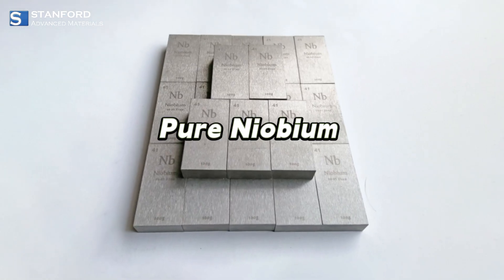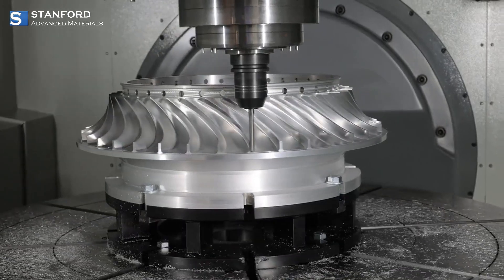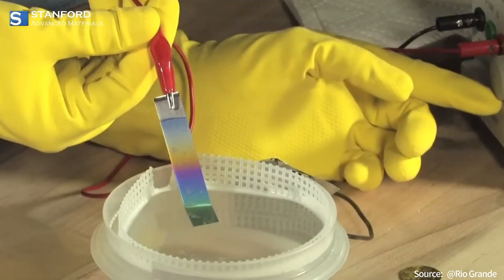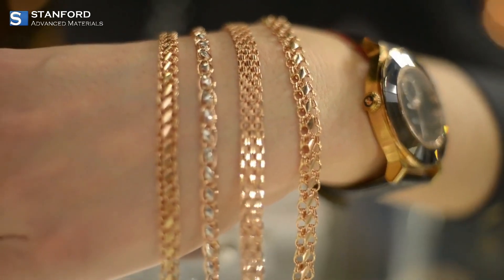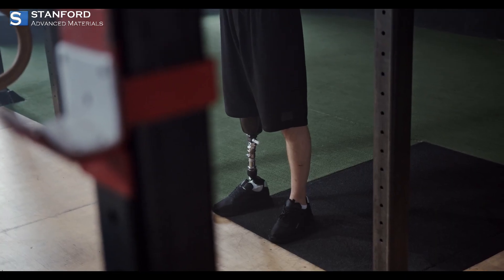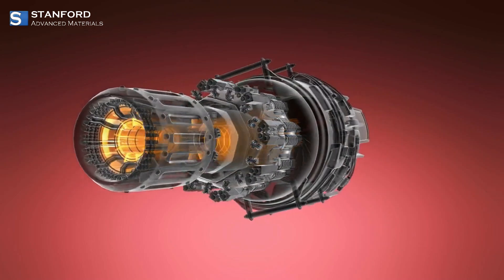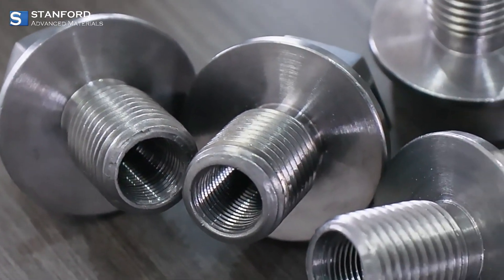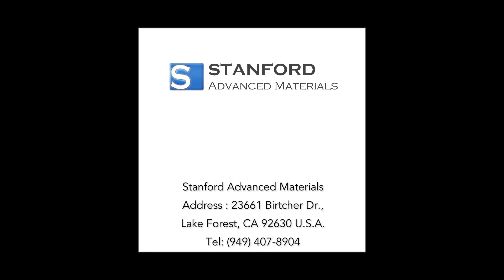Pure Niobium is Changing Modern Tech: Jewelry, Medicine & Beyond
Pure niobium is more than just a metal – it’s a powerhouse material reshaping industries. Known for its stunning anodized colors, exceptional strength, and high biocompatibility, niobium is used in everything from elegant jewelry to cutting-edge medical implants and aerospace technology.

Explore the many ways pure niobium supports modern innovation with Stanford Advanced Materials